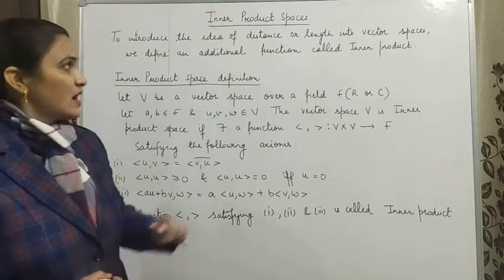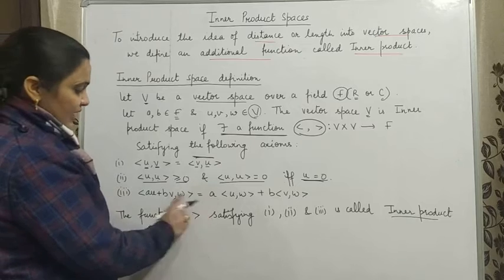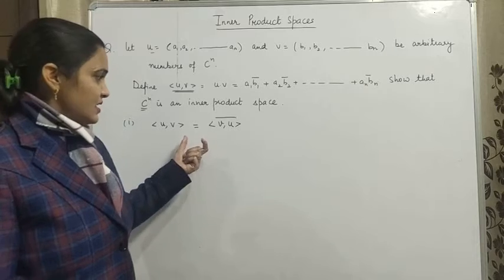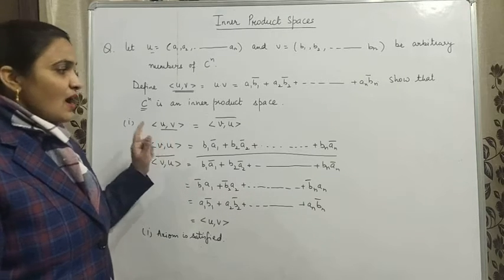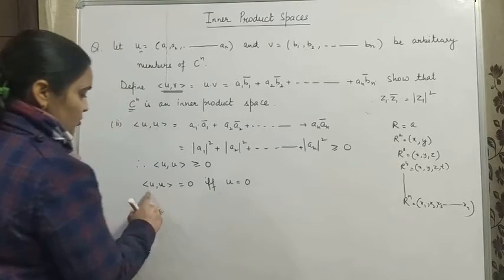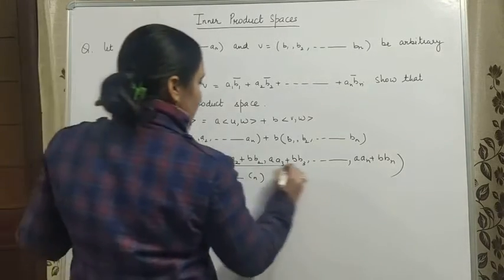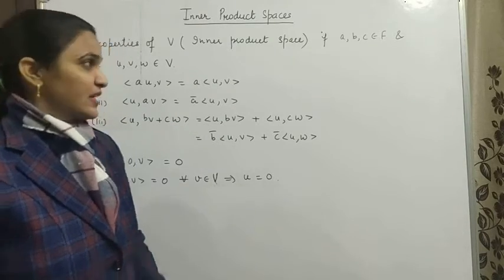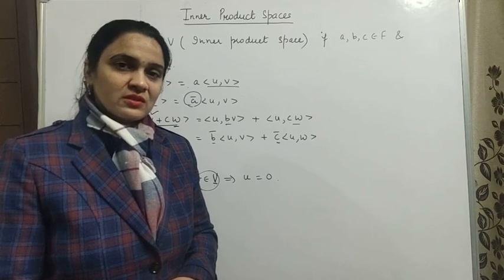Inner product spaces Part 1